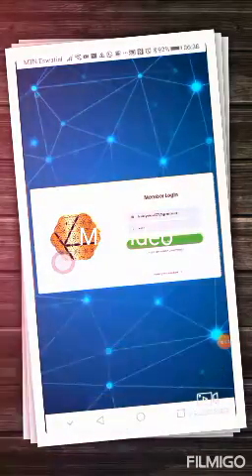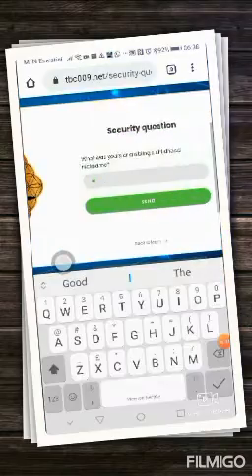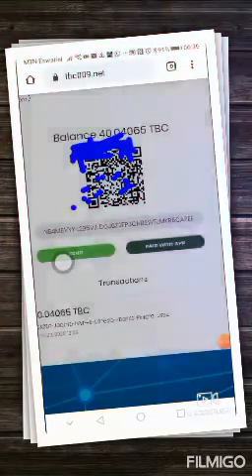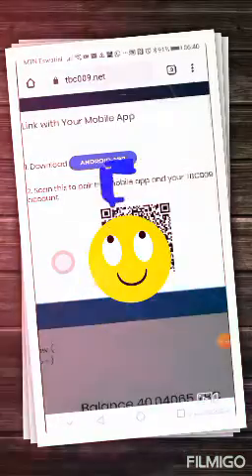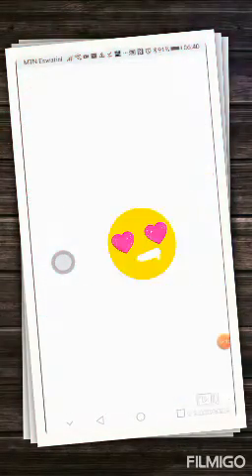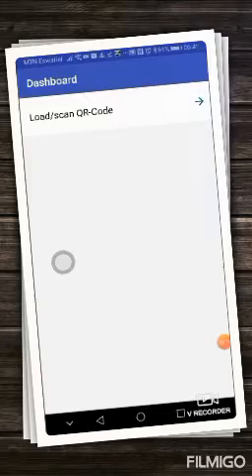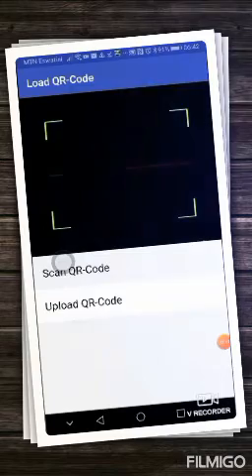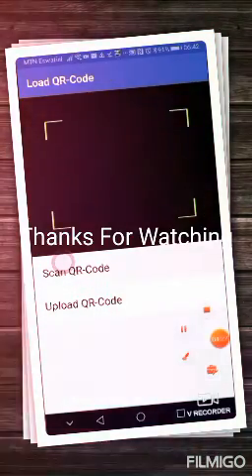HOW TO DOWNLOAD TBC WALLET APP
SCAN WALLET TBC